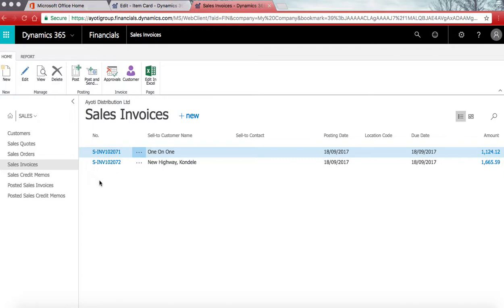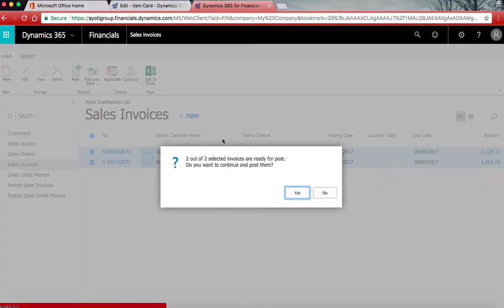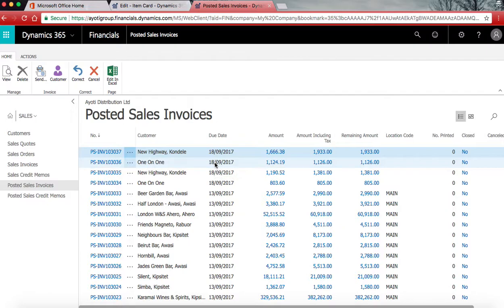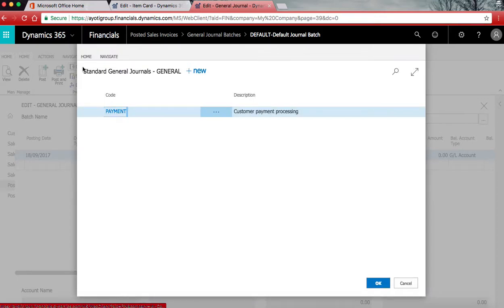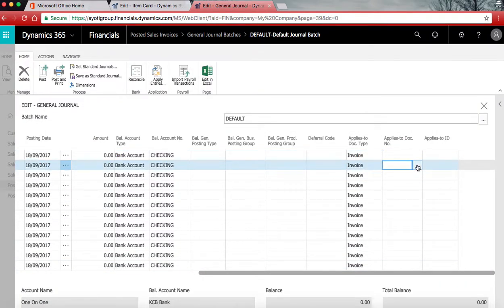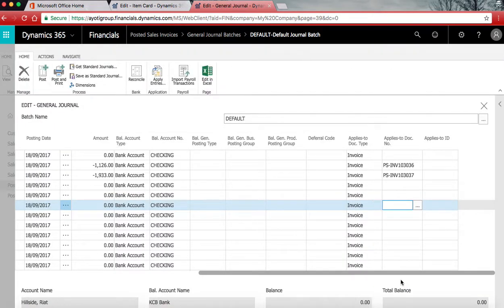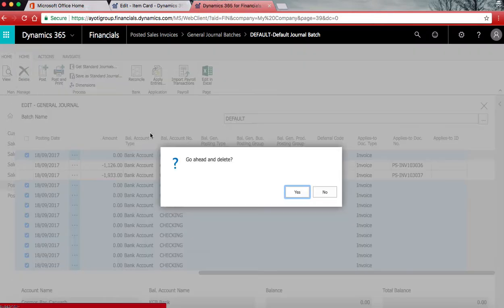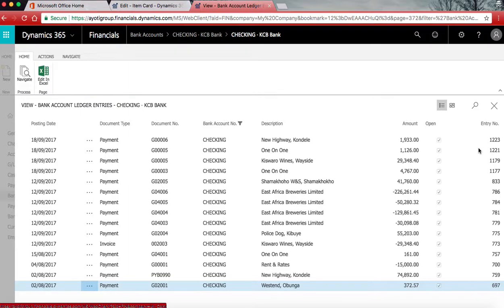Receiving Money From Customer